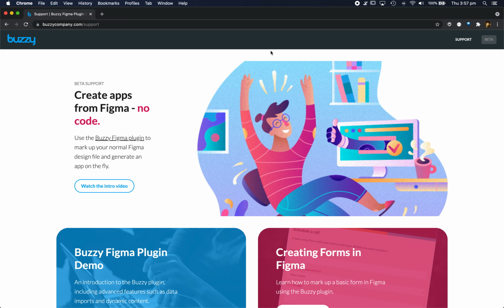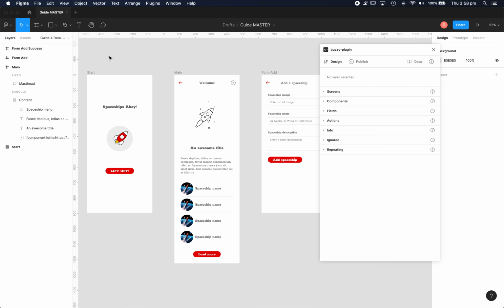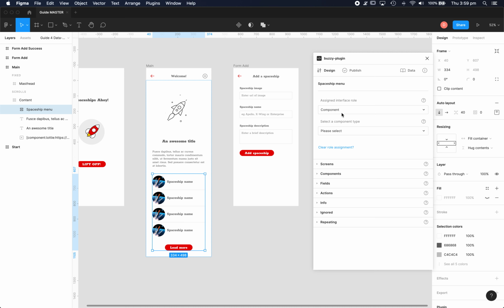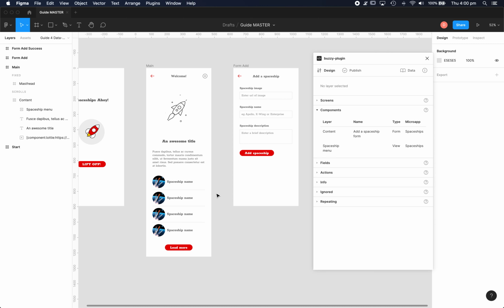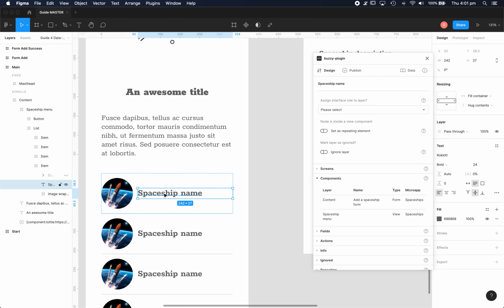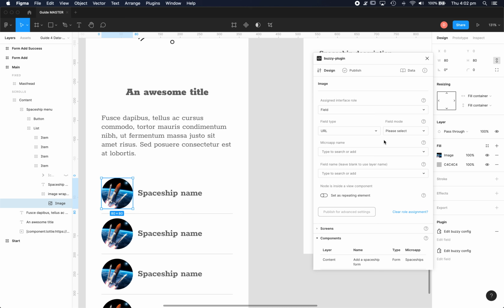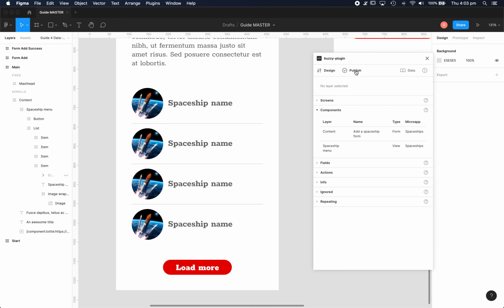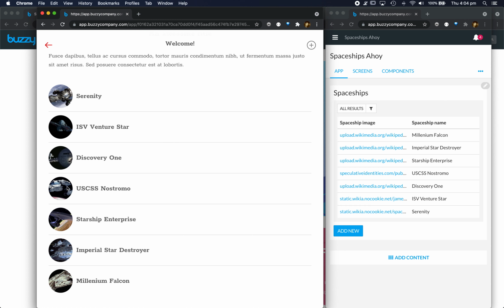Buzzy Figma Plugin Guide 4: Data-based menus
Learn how to add a simple data-based menu to an app directly from your Figma design file - including pagination and a 'load more' action.